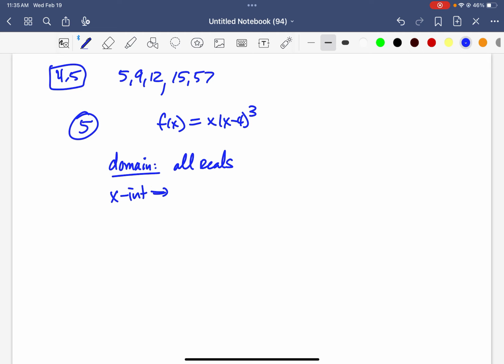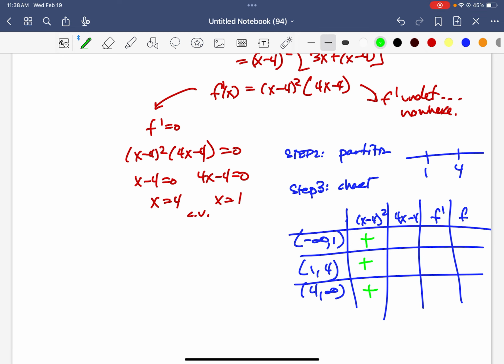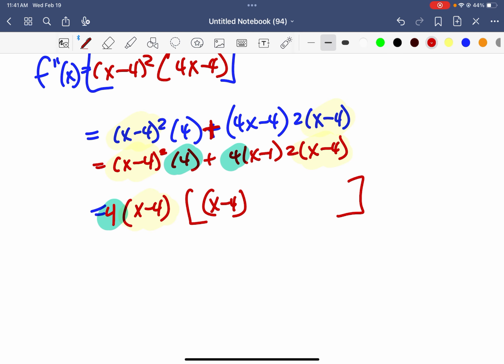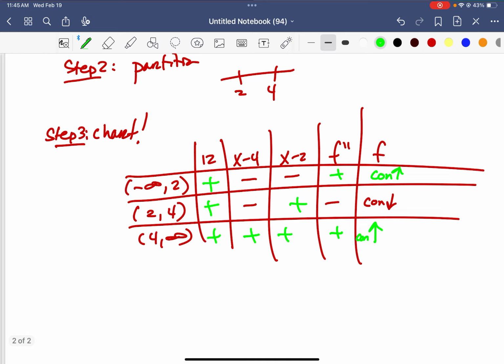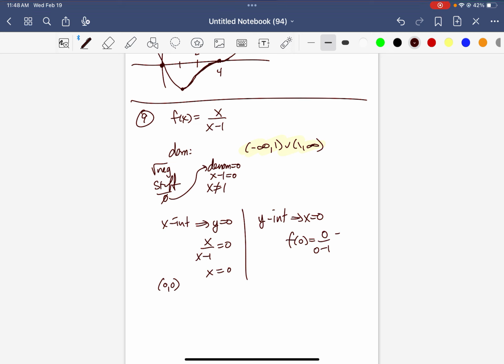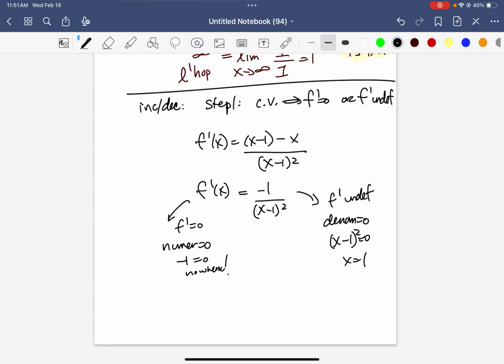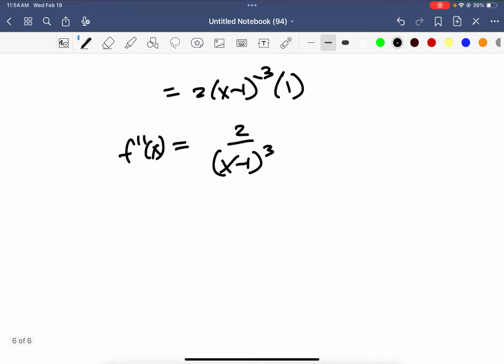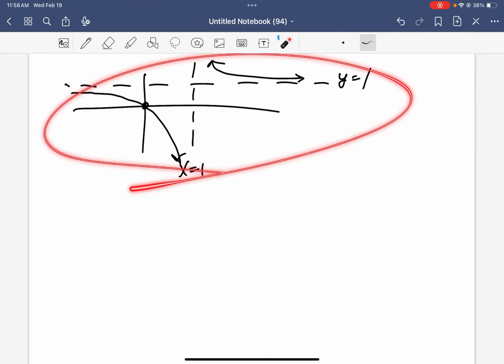4.5 Day 1 Part1 - ACP